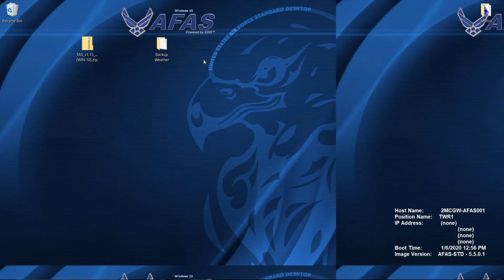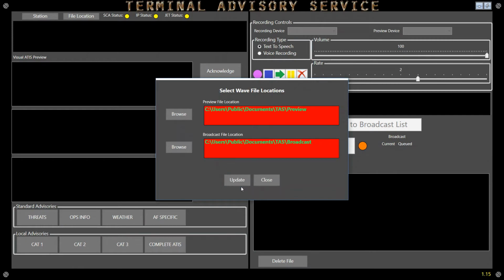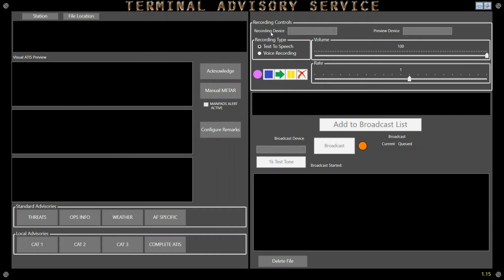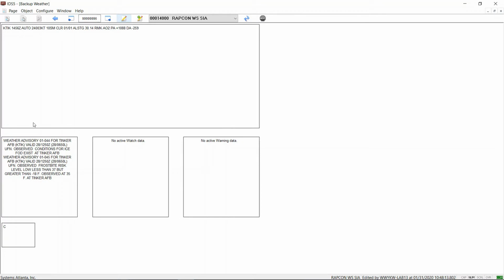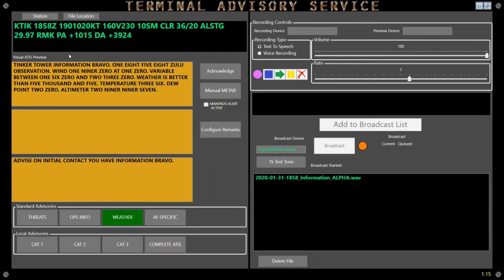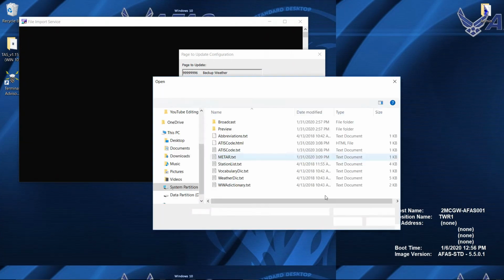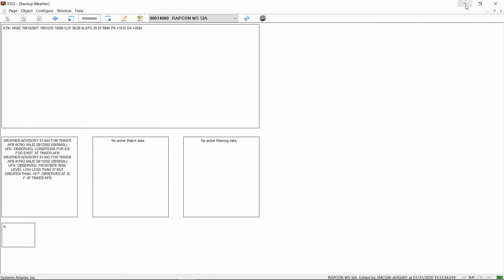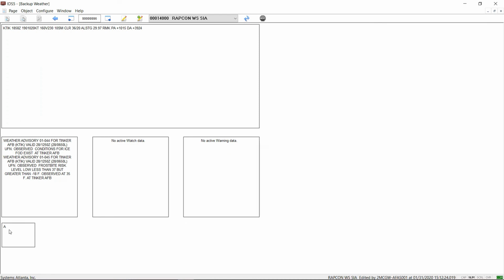AFAS Backup Weather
This video walks through the setup of a backup weather feature utilizing TAS software.